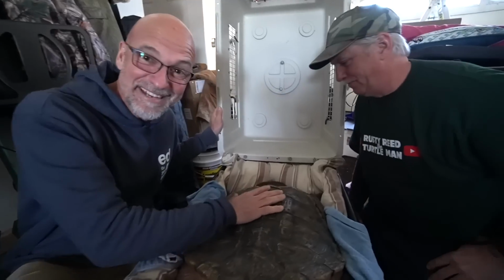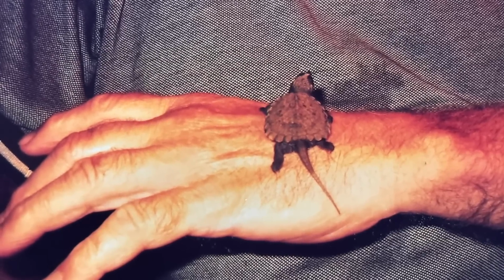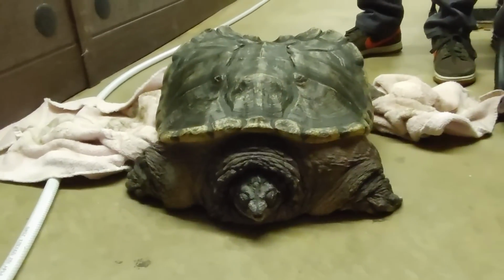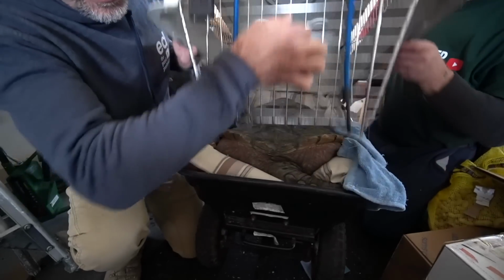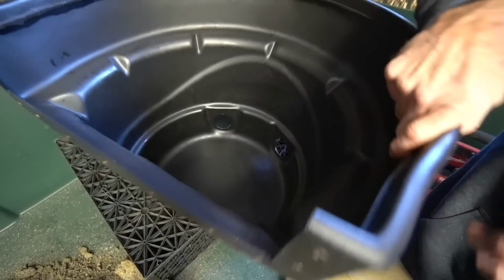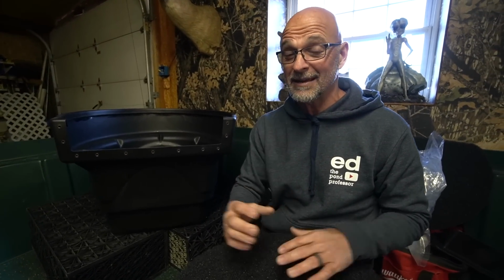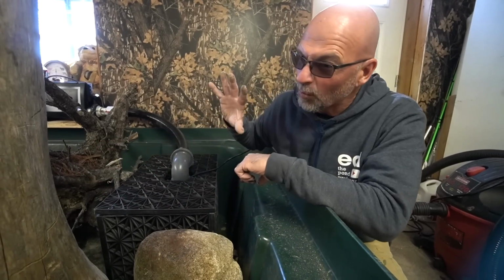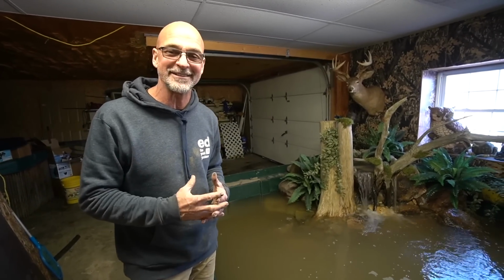I Should Not Be Able To Do This! RARE TURTLE!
Today Ed is meeting up with the famous Snapping turtle named, "Snappy". The plan is to upgreade his new home.

Check out Rusty Reed the Turtle Man @crunchinfo